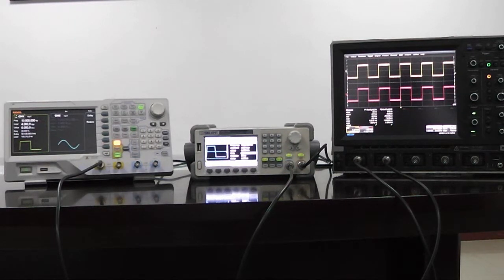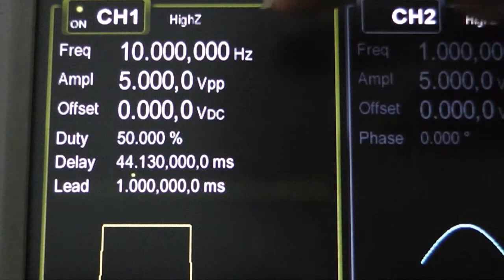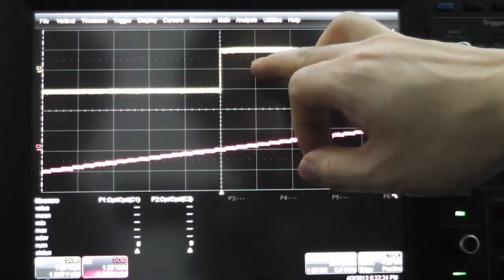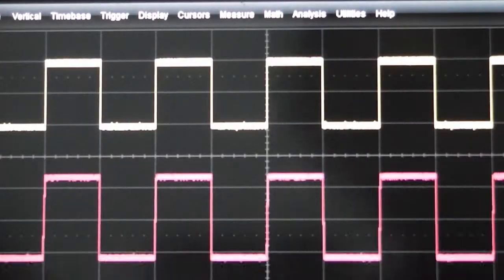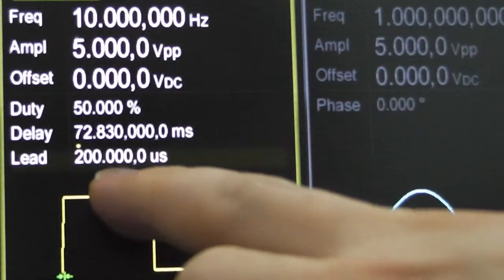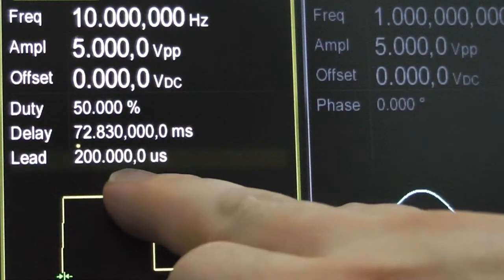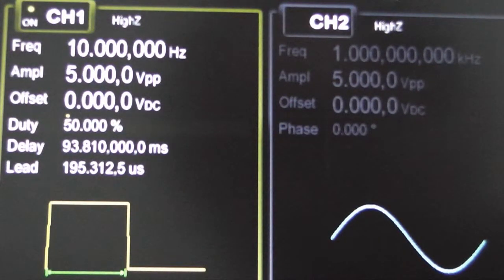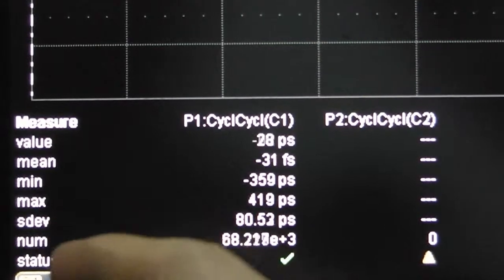SIGLENT Easy Pulse Technology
SIGLENT’s pulse generator technology is called EasyPulse. It has the capability to generate a pulse signal with a fast rising and falling edge, a very small duty cycle, and low jitter compared to other similar generators.